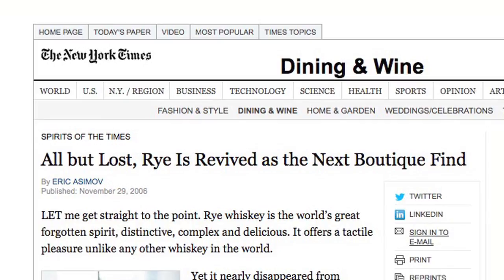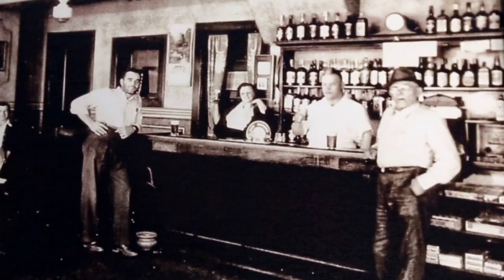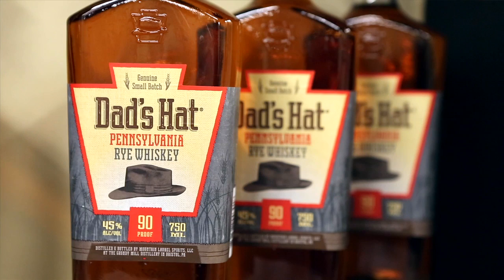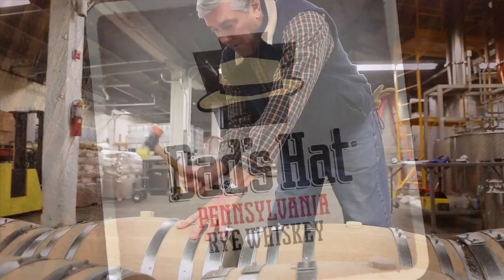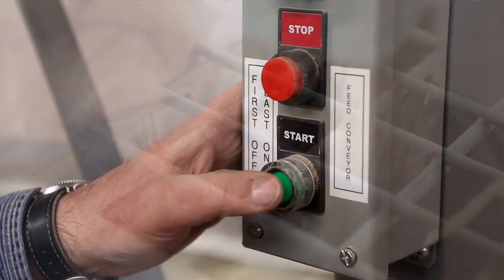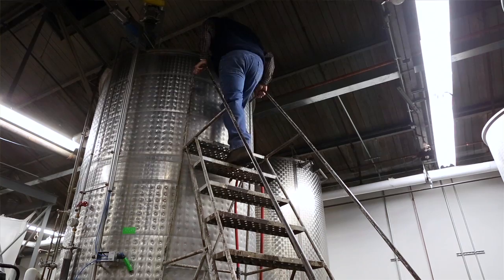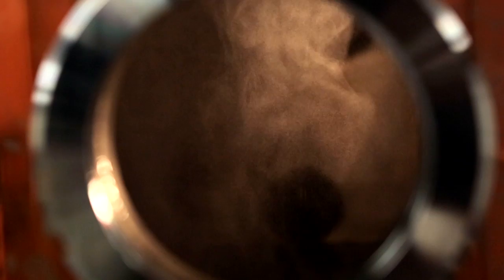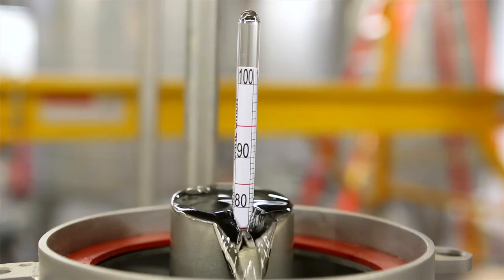Dad's Hat Pennsylvania Rye Whiskey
Like PA Preferred on Facebook for a chance to win a tour of Dad's Hat Distillery or a free Dad's Hat T-shirt!

Dad's Hat® Pennsylvania Rye is "The Perfect Fit" for sipping or for making delicious cocktails.

Rye Whiskey is back where it belongs - in Pennsylvania! Our recipe uses only rye grain and malt to deliver a pure expression of the taste of classic Pennsylvania rye whiskey. From our White Rye, a great white spirit bottled straight from the still, to our distinctive Pennsylvania Rye Whiskey, aged in charred, white oak quarter casks. That classically smooth and spicy rye flavor brings you back to the good old days.